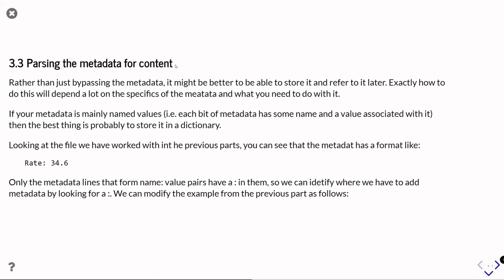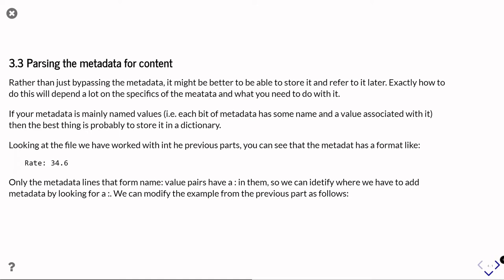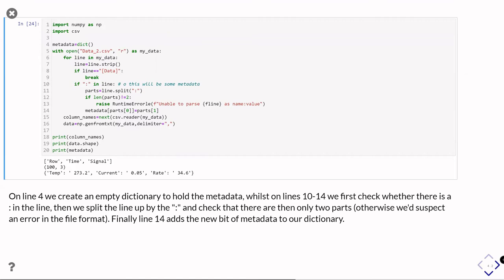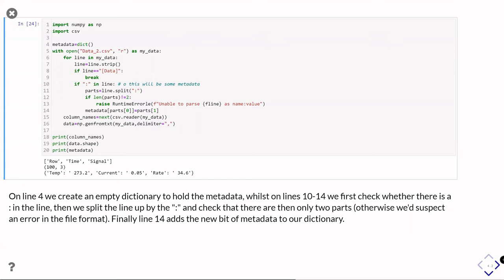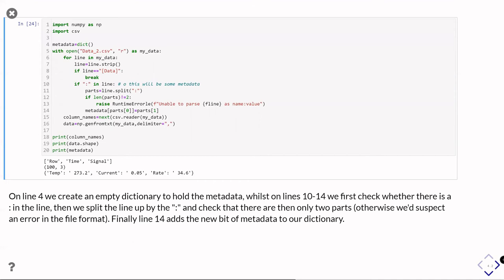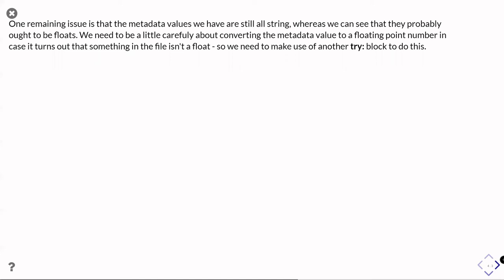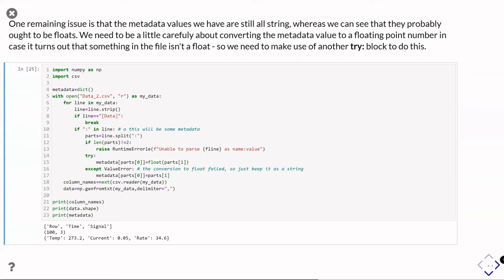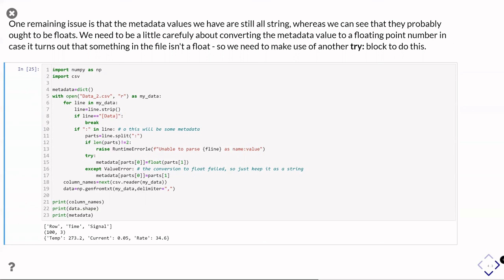PHYS2320 Files Unit 3 Part 3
Reading and Parsing Meta data